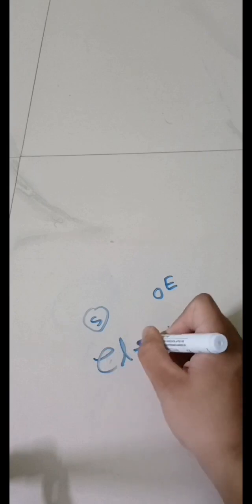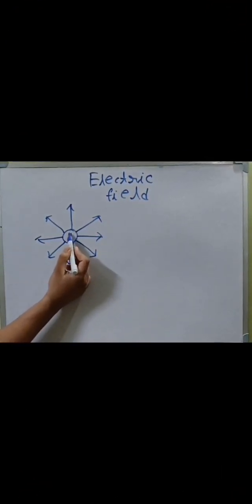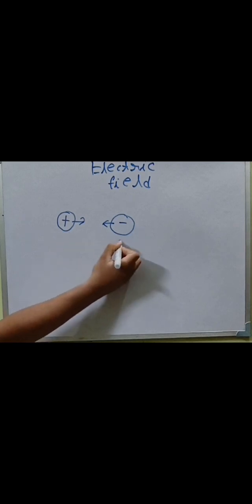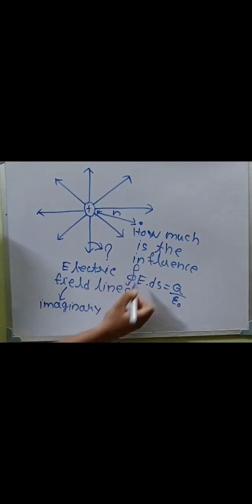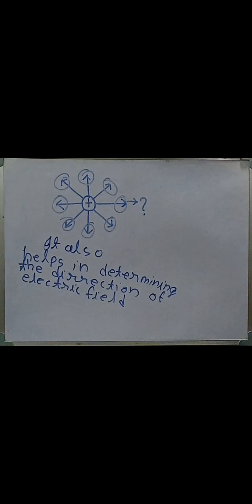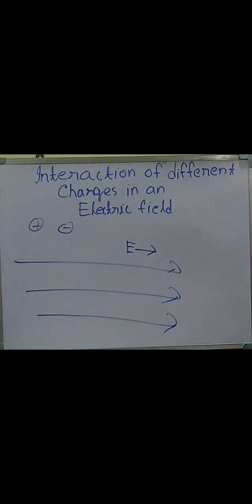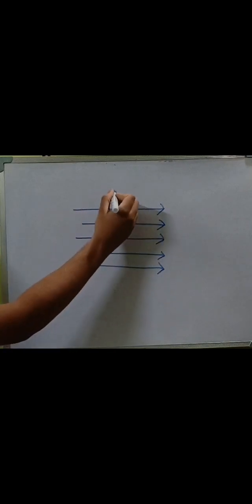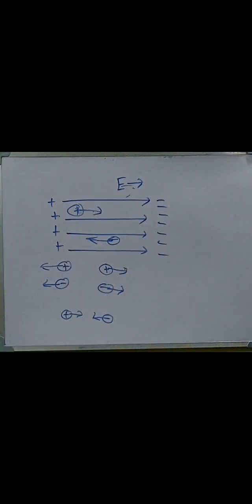Charge detector - electric field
dielectric substance in part 2